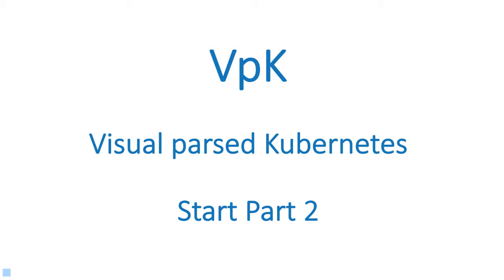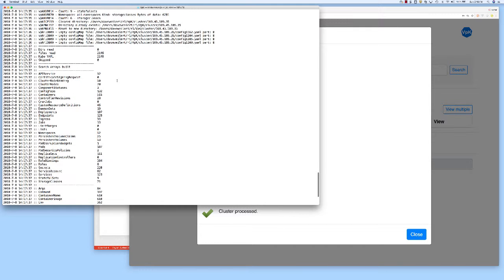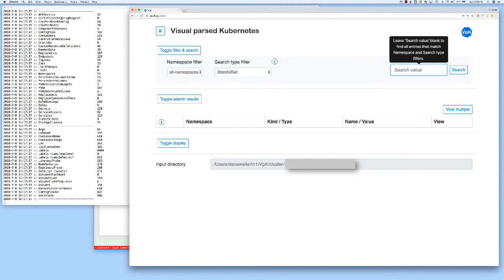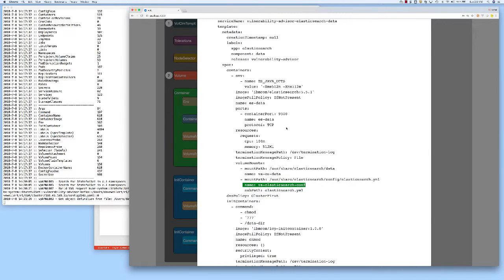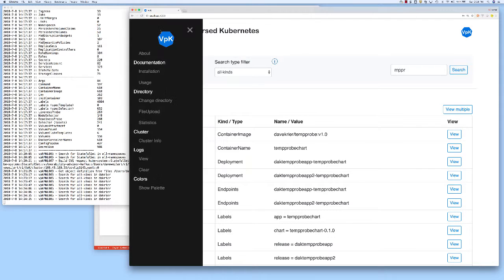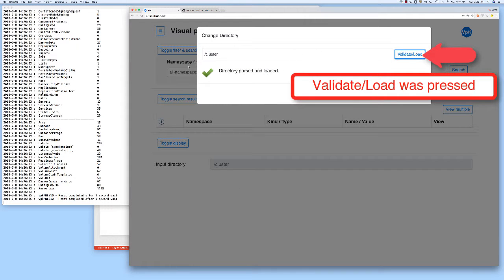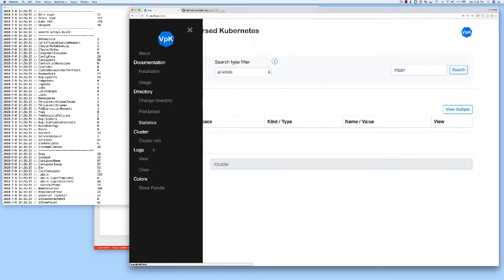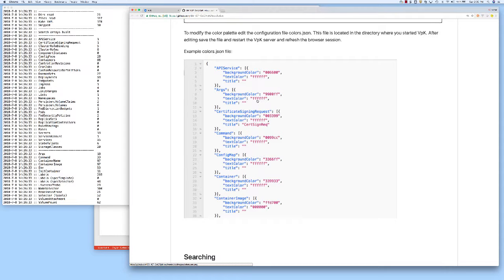VpK - Visual Parsed Kubernetes Part 2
Video describing and demonstrating VpK (Visual Parsed Kubernetes).  VpK is a tool that was created for viewing and searching Kubernetes configuration files.